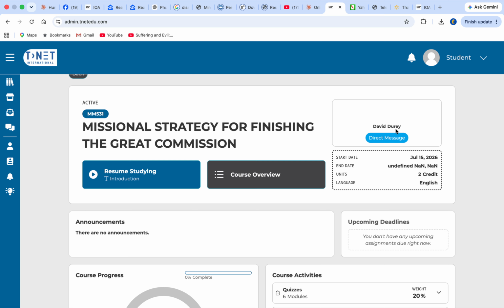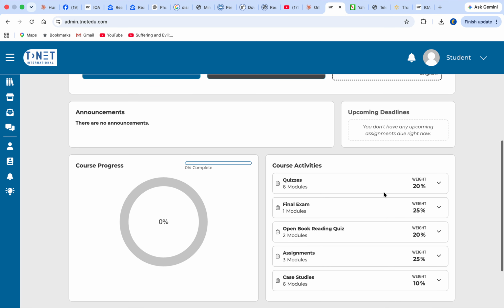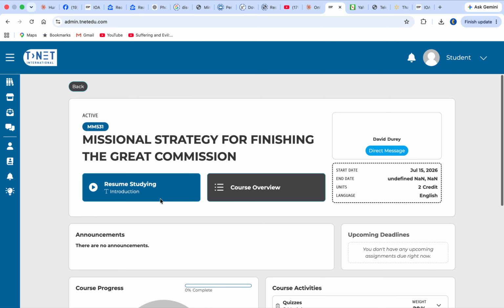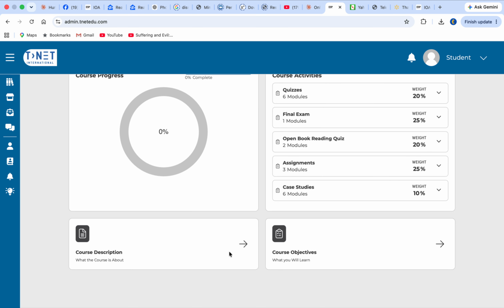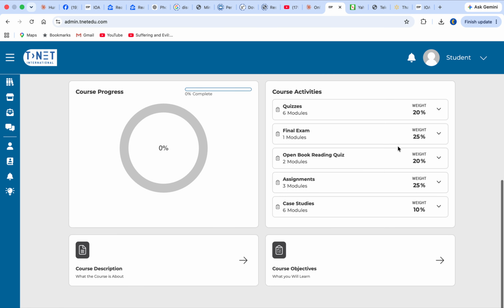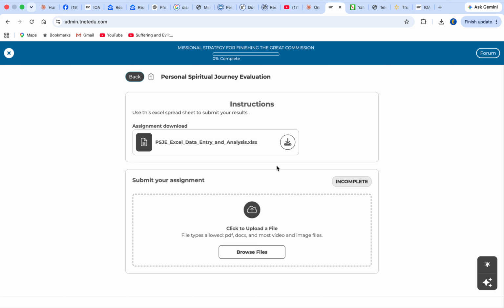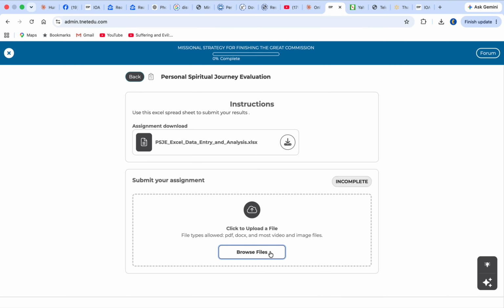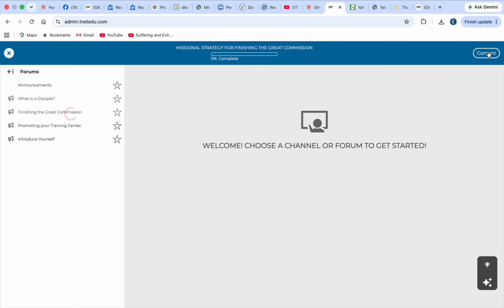Teleo University-How to upload an assignment